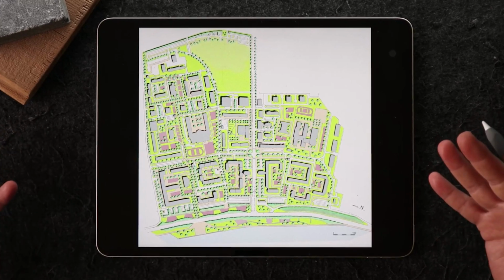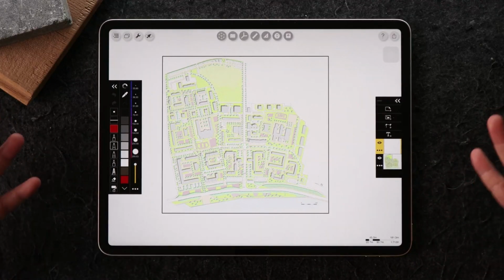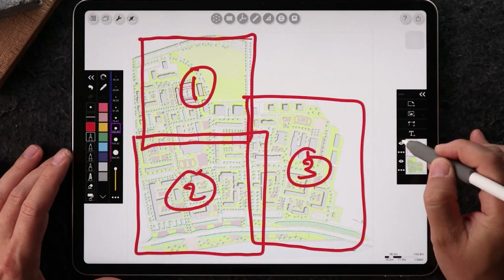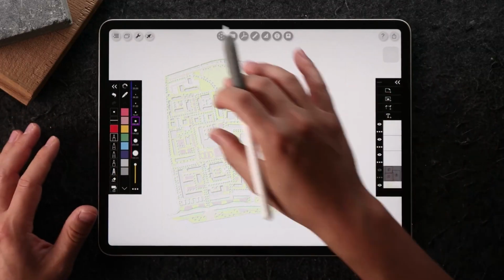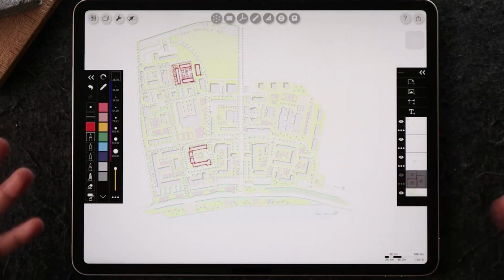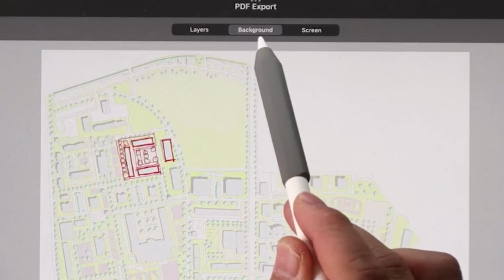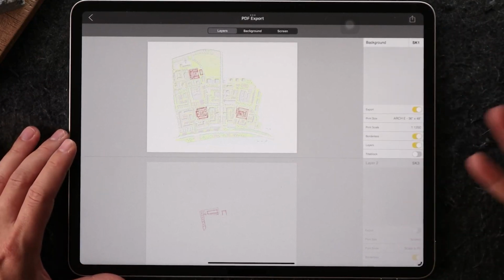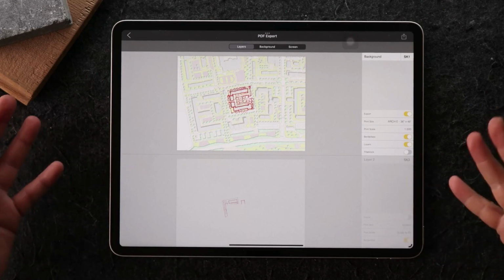Tired of Pixelation in Morpholio Trace? Here’s How I Fixed!